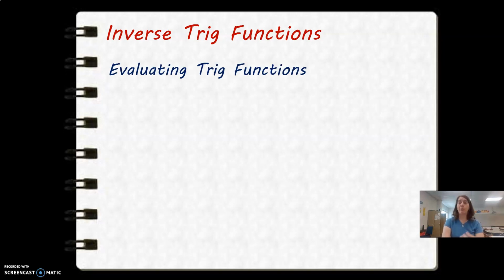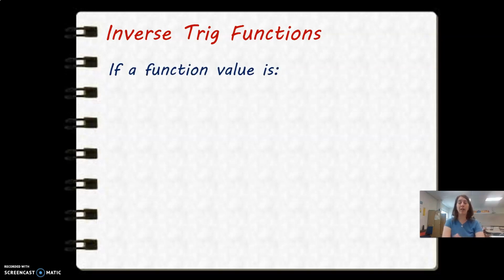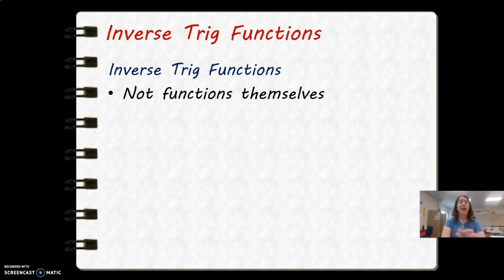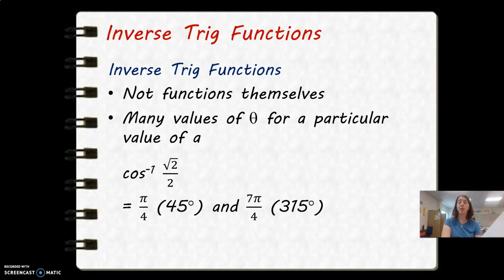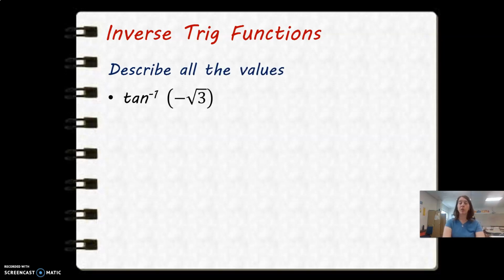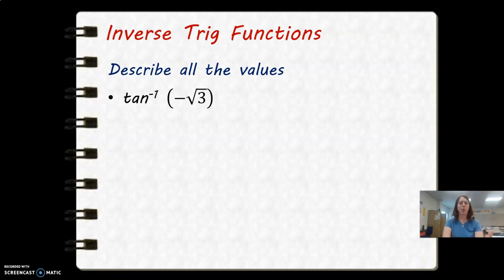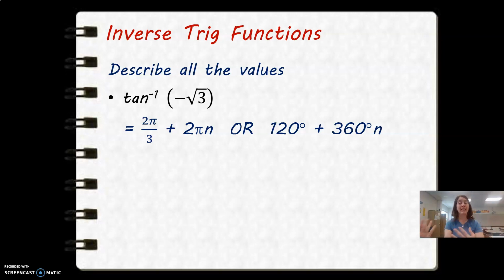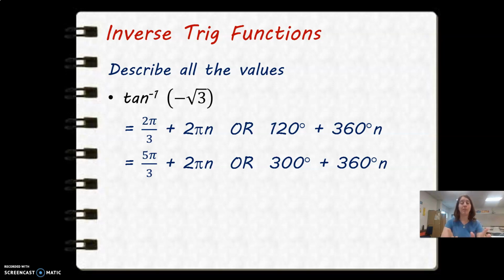Lesson 67 (April 1)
Finding Inverse Trigonometric Functions